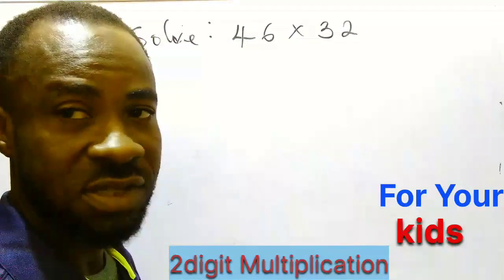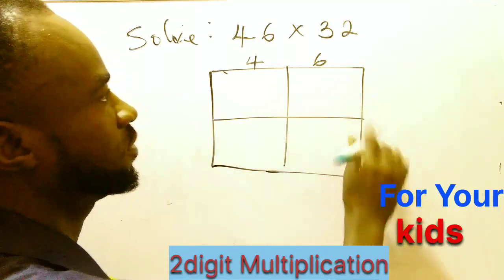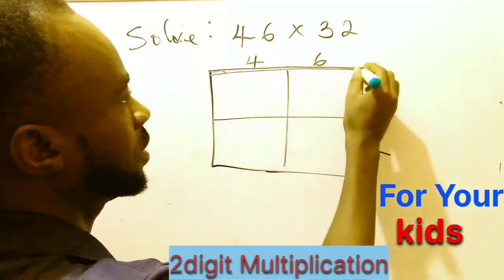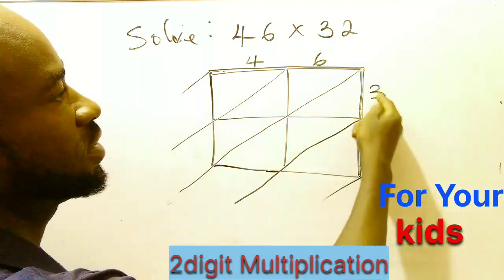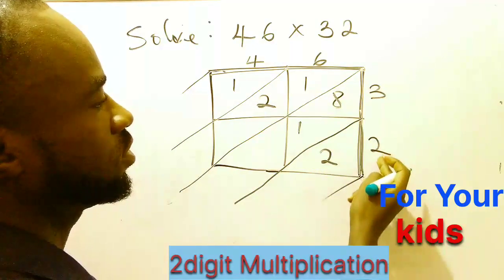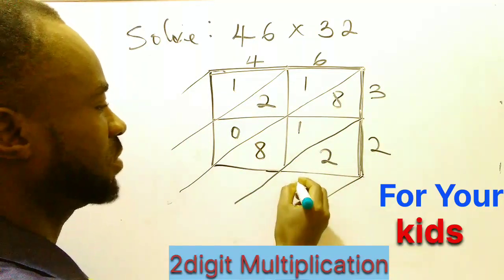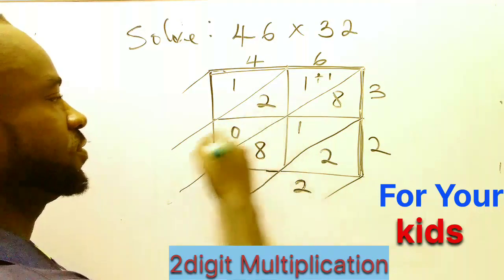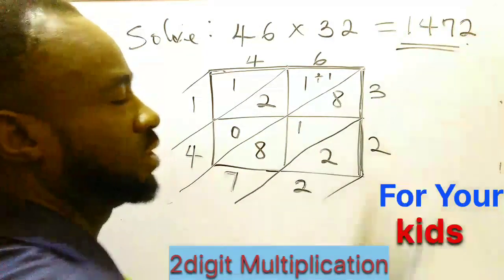How to use the Letice method of Multiplication - 2digits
How to use the Letice Multiplication. The letice multiplication could be an alternative for students and kids struggling with the traditional long multiplication method.